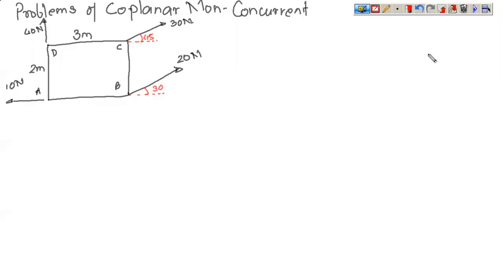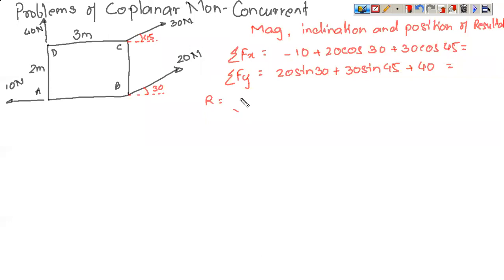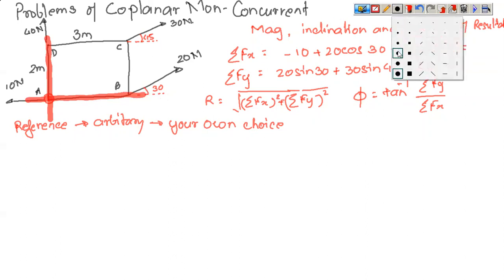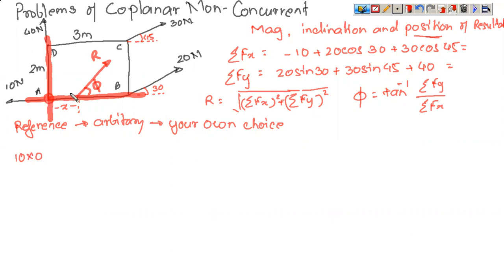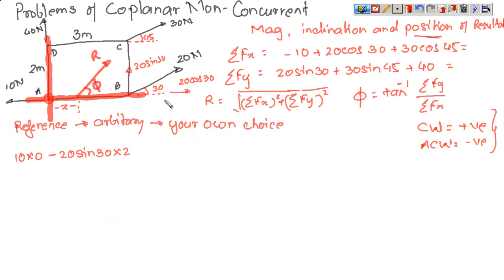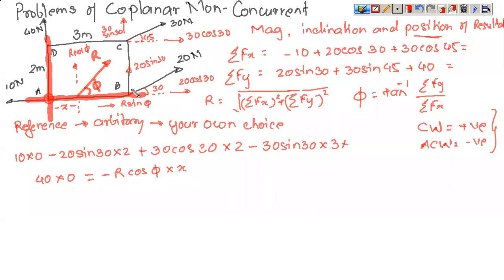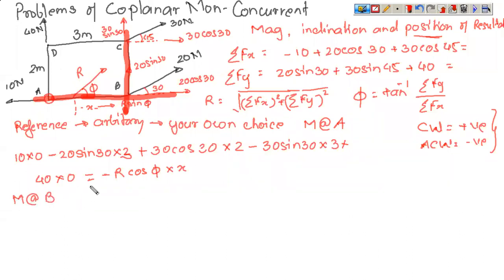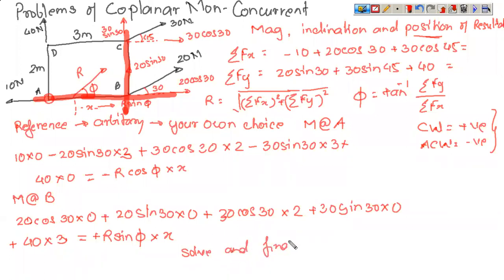Numerical on Coplanar Non Concurrent force system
The Video discusses applications and discussions on Coplanar Non Concurrent force systems